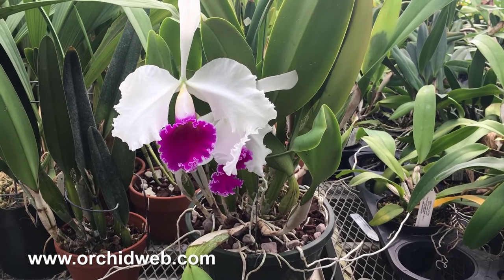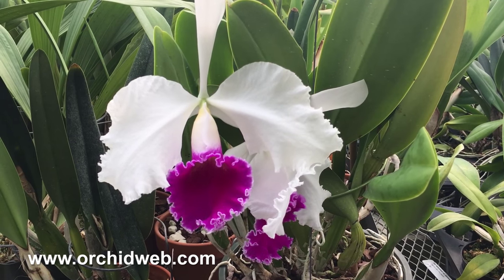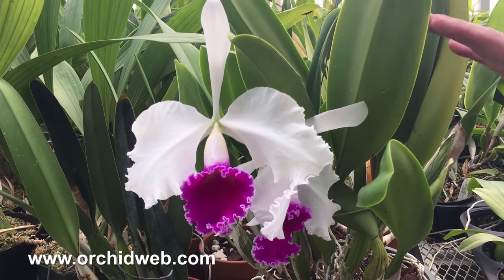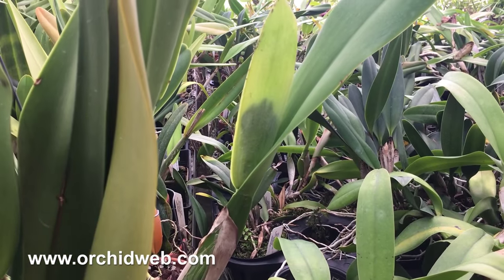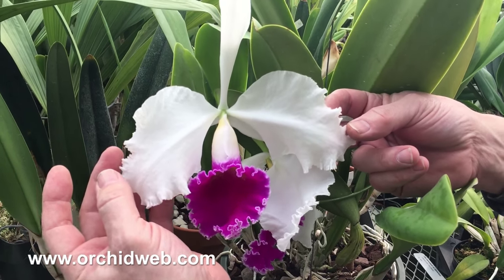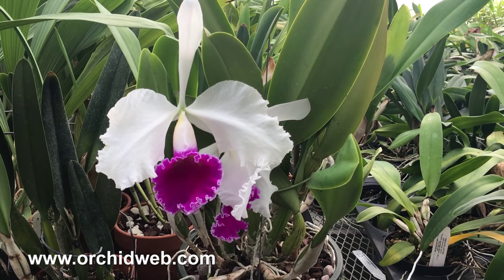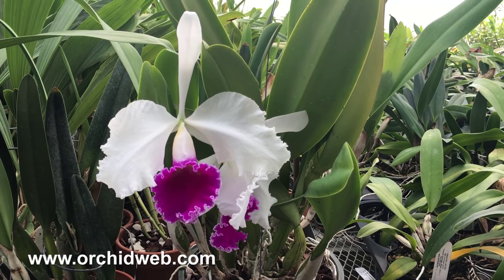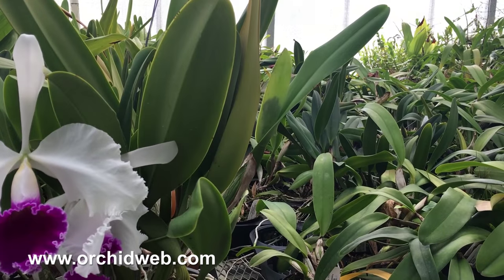OrchidWeb - Lc. Stonehouse 'Duke of Bridgewater'